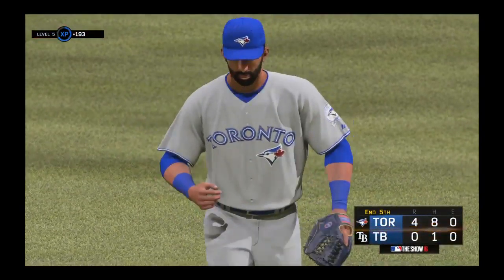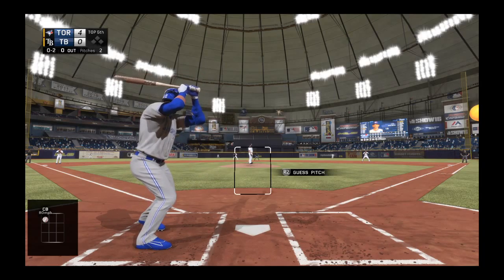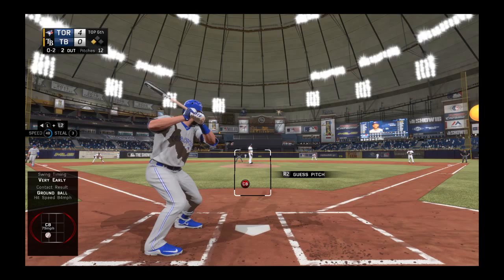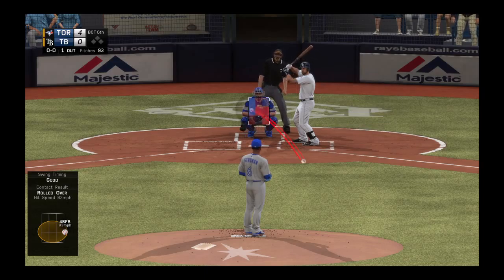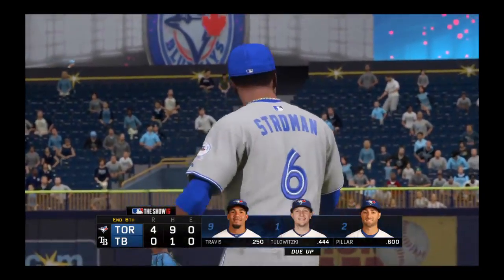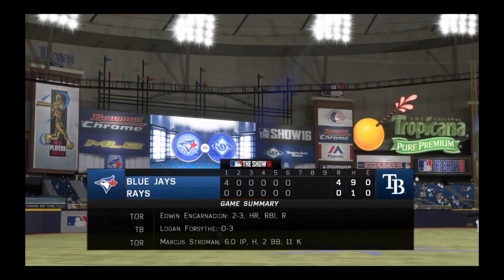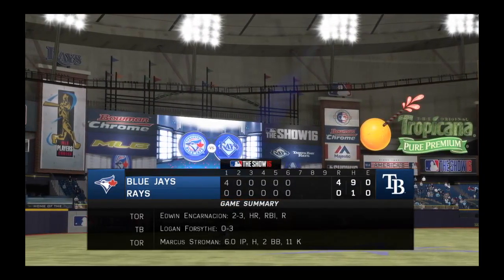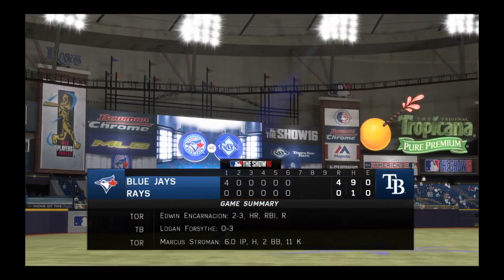MLB® The Show™ 16 Toronto #34